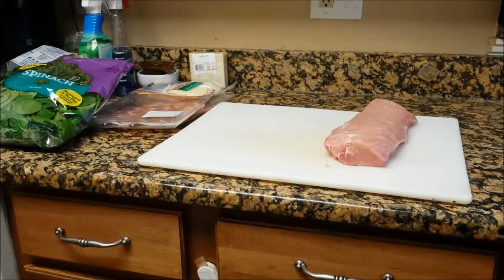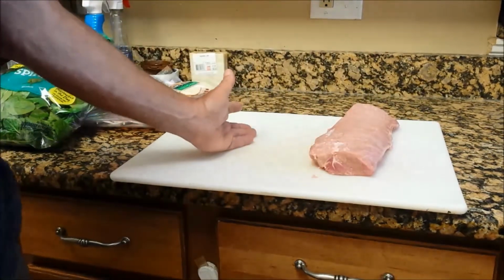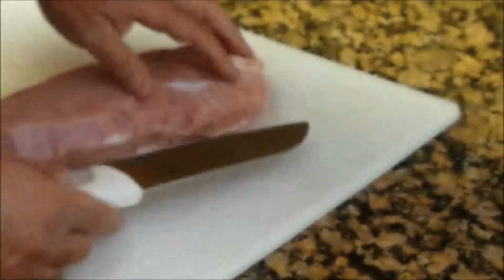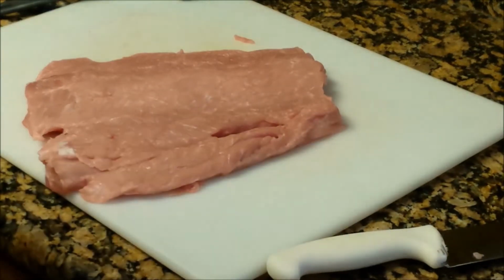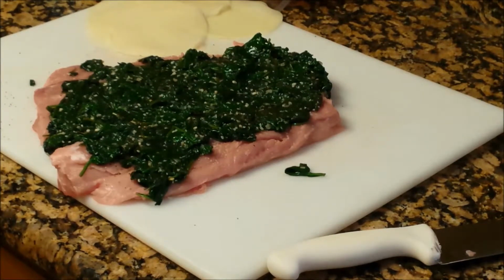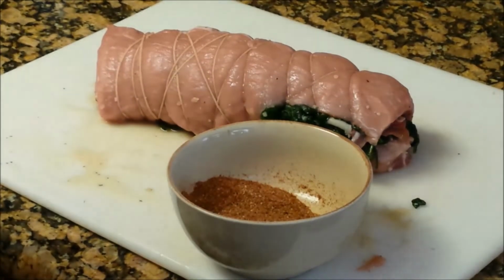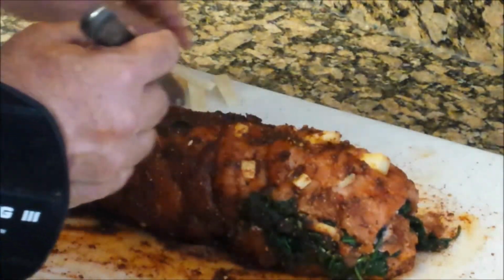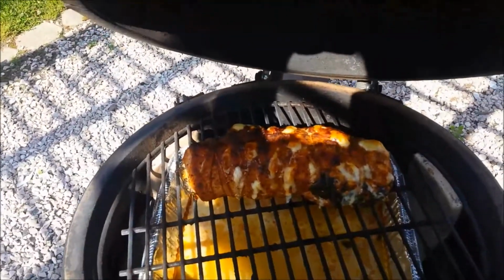Stuffed Pork Loin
For a Memorial Day BBQ this year, I made a pork loin roast stuffed with spinach, provolone, and prosciutto.  Used the Big Green Egg to get 'er done.